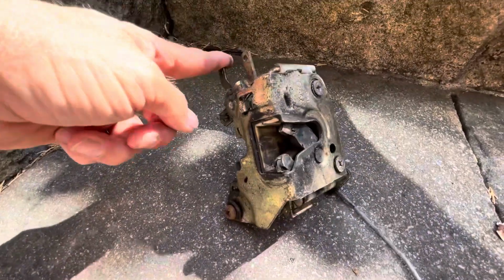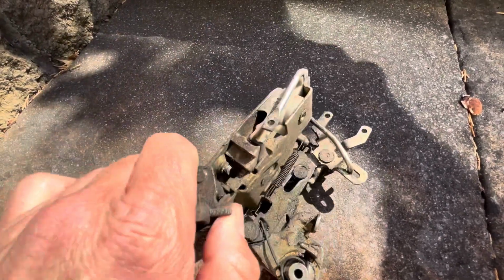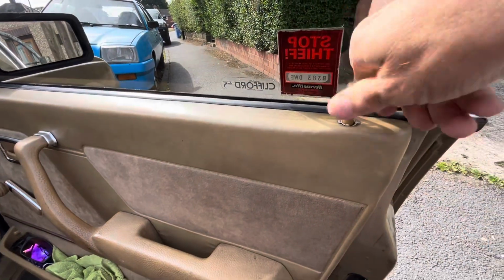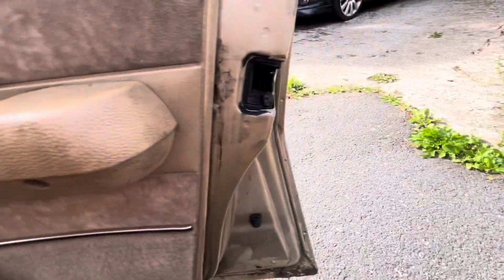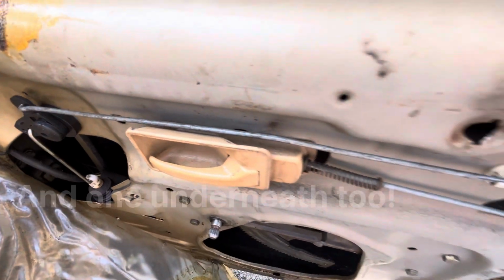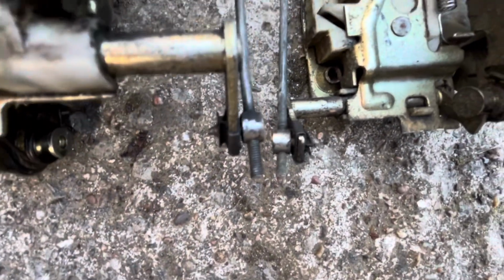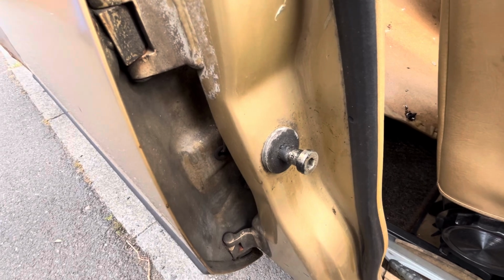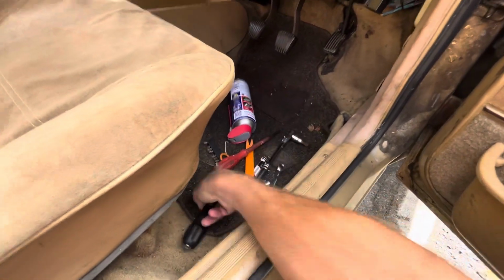Replacing Orwin’s door lock mechanism - 1984 Vauxhall Cavalier/Opel Ascona/Chevrolet Monza Door Lock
Today, I’m on with repairing Orwin’s door lock mechanism.

In this video, I show why it wasn’t working and how I swapped out the broken one, for a good used one, I had spare!

It’s a good reason to keep spares!!!